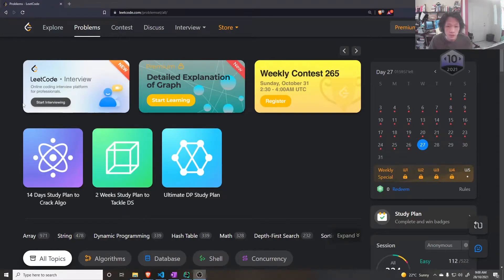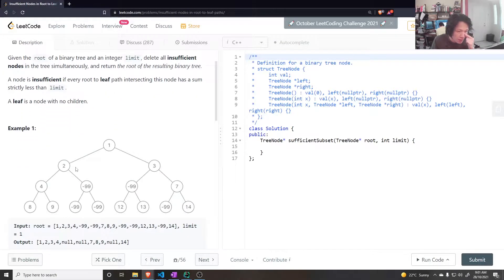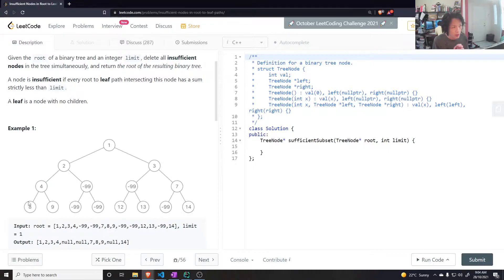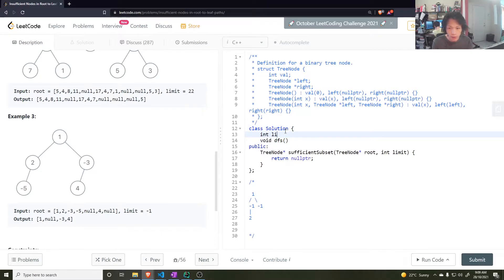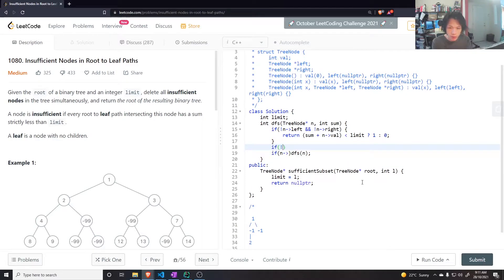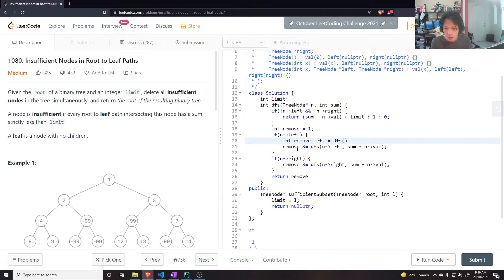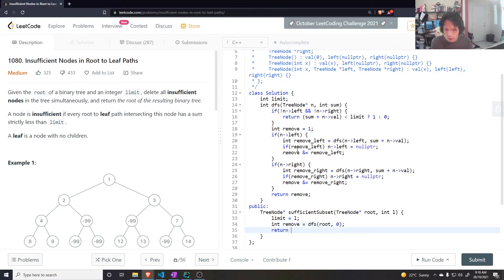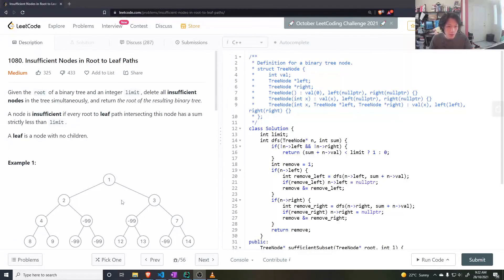1080. Insufficient Nodes in Root to Leaf Paths - Daily Leetcode (Day 51)